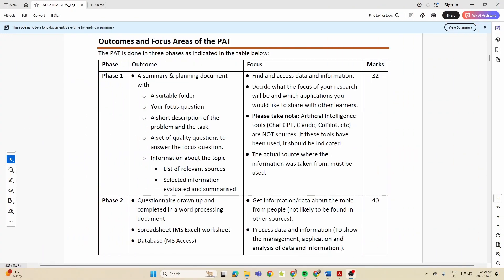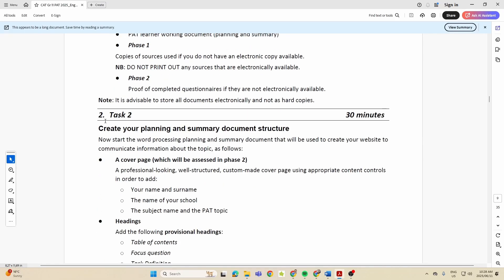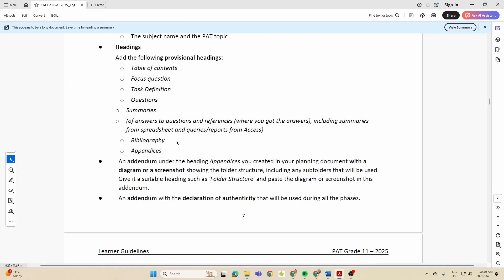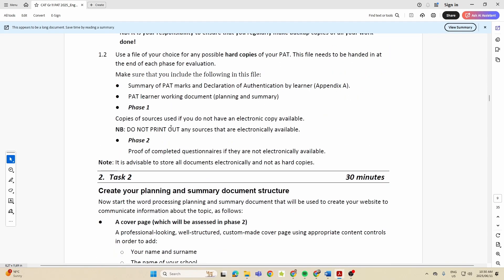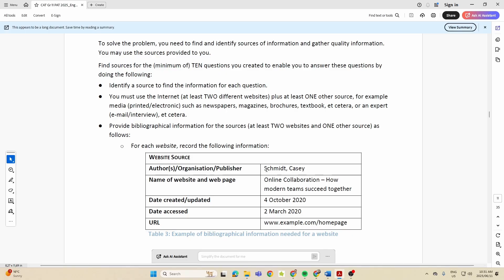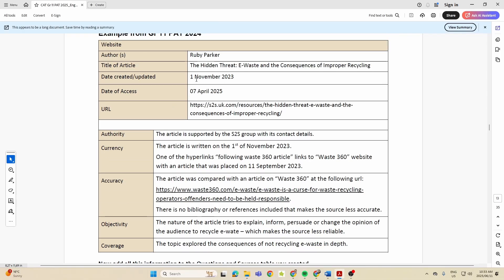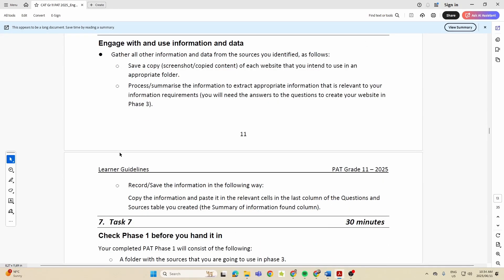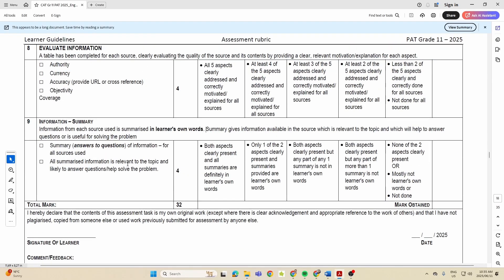Grade 11 CAT PAT | Phase 1 | DBE | 2025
And here we go...Phase 1 of your DBE CAT PAT for 2025. Let's have a look at what needs to be done in order to complete this Phase of your CAT PAT.